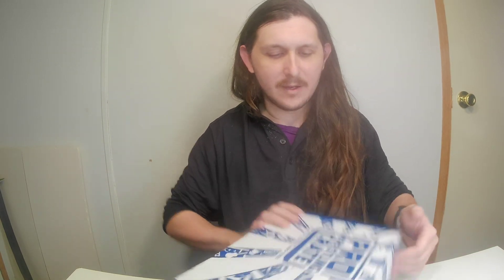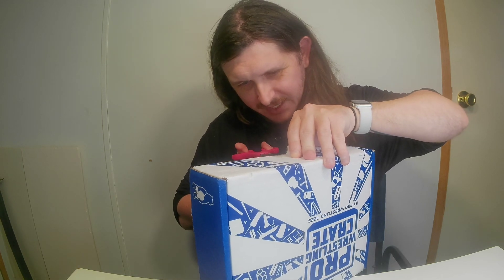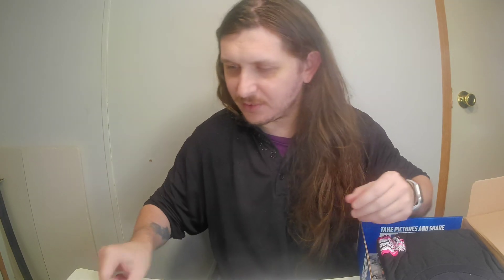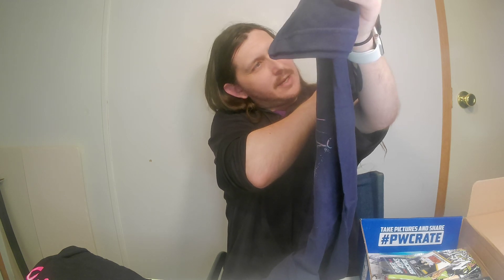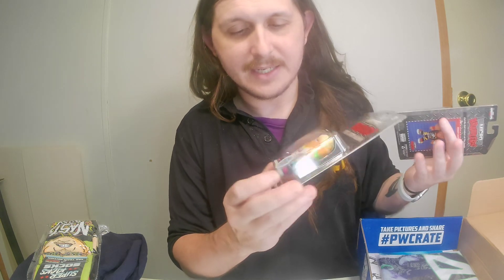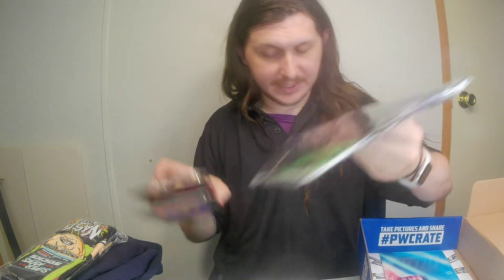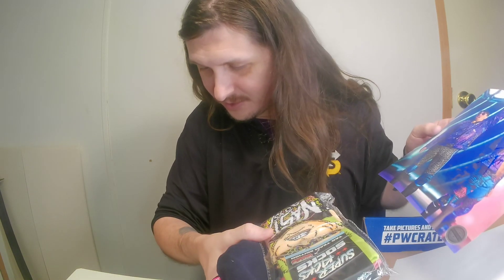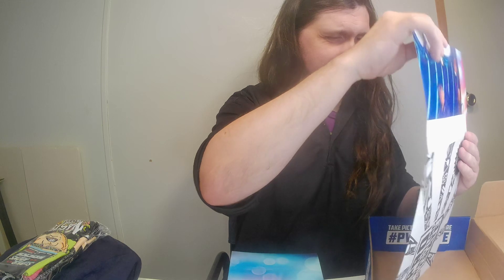Pro Wrestling Crate May 2024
Today I’m unboxing Pro Wrestling Crate May 2024

My linktree link it has my links to all my projects and anything else I put a link to there

‪My Twitter or X I should say, Instagram, and threads usernames are all @Tri_Xx‬